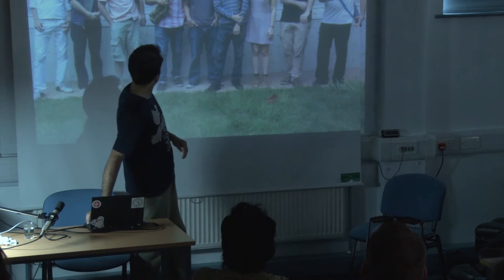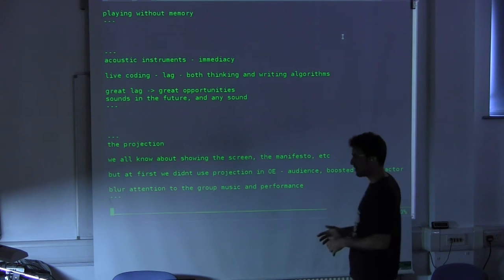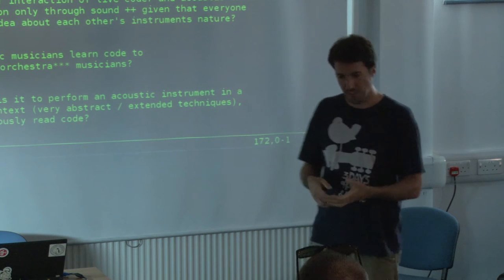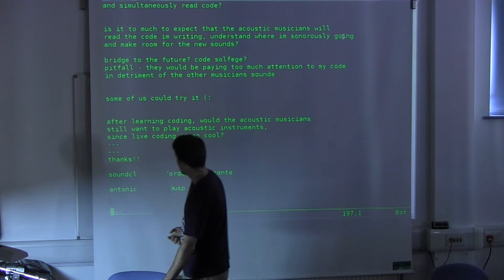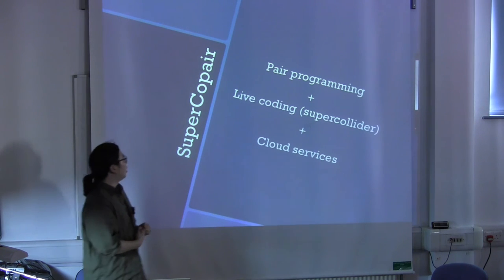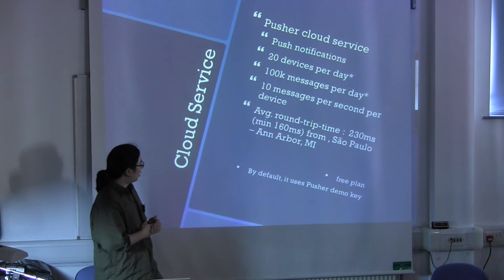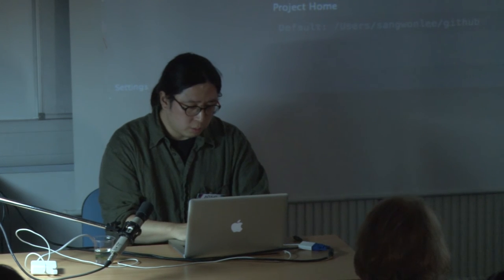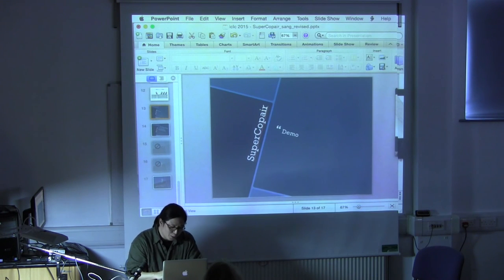PAPERS H 1